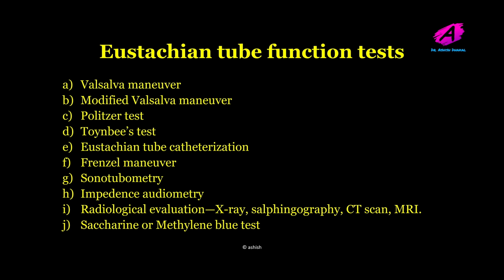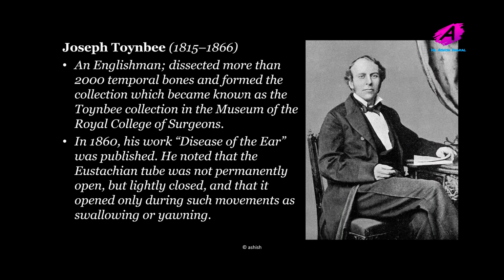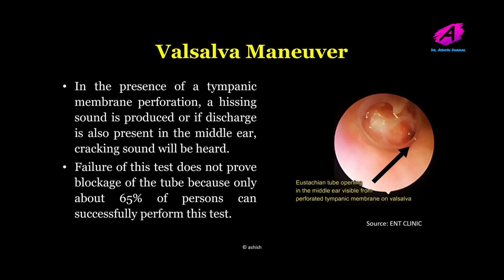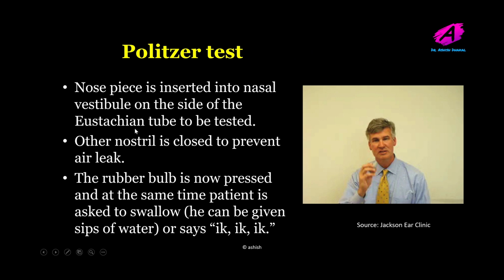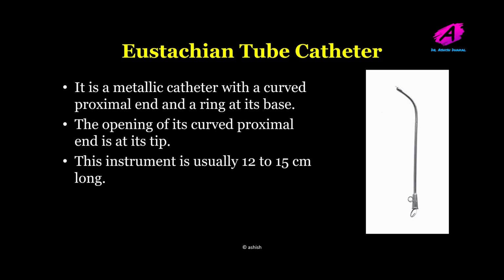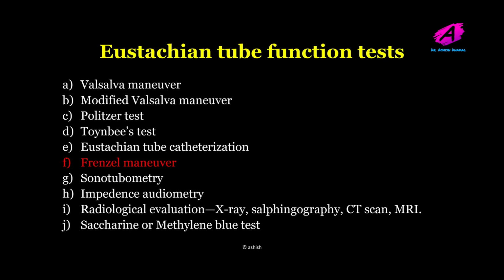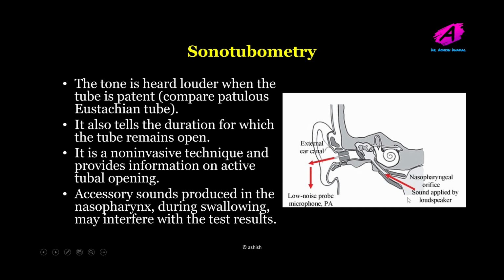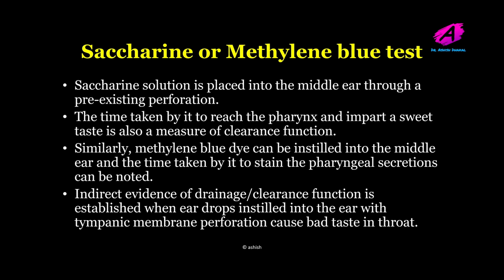Eustachian tube function tests (Valsalva, Toyenbee, Politzer, Frenzel etc) || for MBBS, PG students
This video details the tests for Eustachian tube functioning.
This is a common topic in MBBS studies and are important from exam point of view as well.
This video is important for undergraduate and postgraduate students in ENT-HNS.
Regards,
Dr Ashish Dhakal

This playlist is designed for medical students, ENT residents, and surgeons to help them understand the essential instruments used in ENT surgeries and outpatient procedures.

✅ Overview of basic & advanced ENT instruments
✅ Uses of instruments in Otology, Rhinology, Laryngology, and Head & Neck Surgery
✅ How to identify and handle ENT surgical tools
✅ Tips for exams – OSCE, MCQs, and viva preparation

🔹 MBBS & postgraduate medical students
🔹 ENT residents & trainees preparing for exams
🔹 Young surgeons learning surgical techniques
🔹 Nurses & medical assistants working in ENT

💡 Follow for More Medical Content!

Timestamps:
0:00 Eustachian tube function tests
0:57 History
4:15 Valsalva maneuver
6:39 Modified Valsalva maneuver
7:10 Politzer test
9:19 Toyenbee test
10:50 Eustachian tube catheterization
13:45 Frenzel maneuver
15:25 Sonotubometry
16:45 Impedance audiometry/ Tympanometry
17:40 Radiological evaluation- Xray, Salphinogography, Ct Scan, MRI
18:45 Methylene blue test/ Saccharine test

What do you find here?
About Eustachian tube examination in ENT OPD.
Discussion of ET function test.
Symptoms of ear disease.

PG students